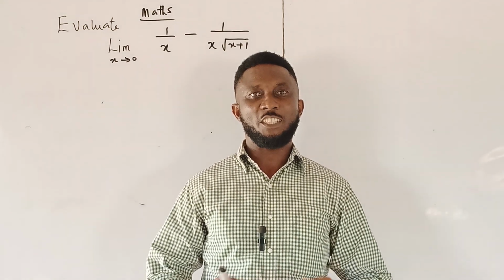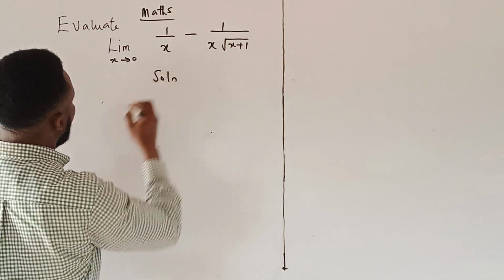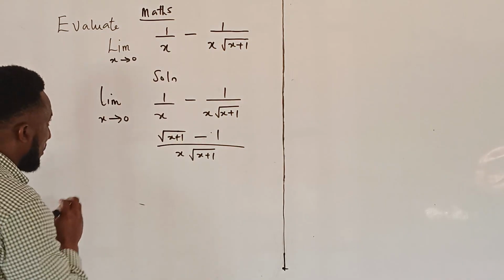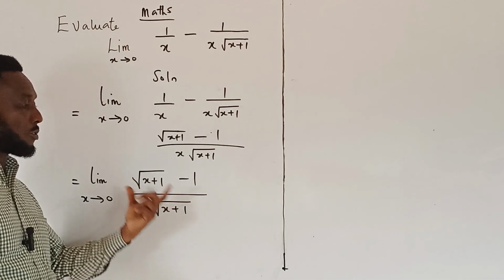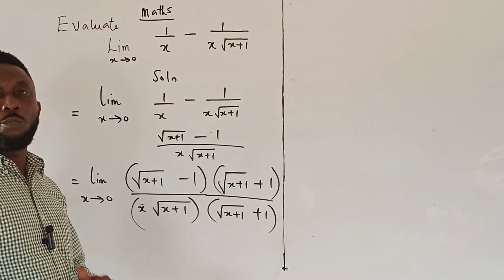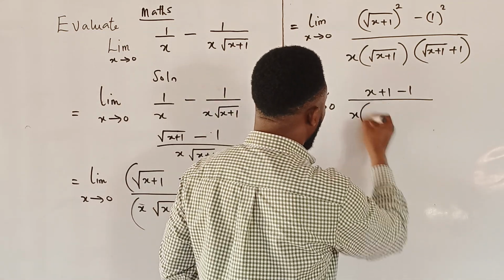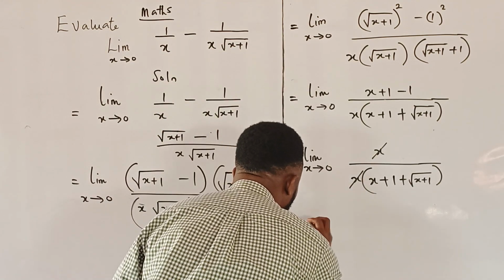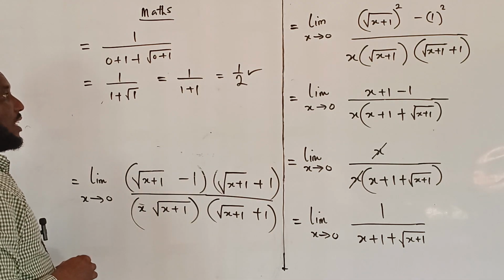Pre-Calculus | Limits Of Functions | Rationalising Radicals